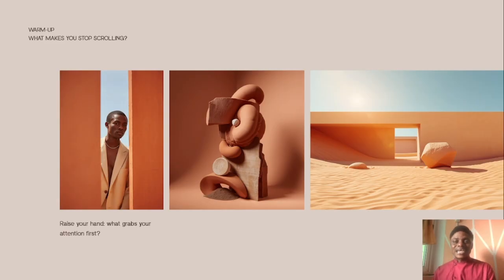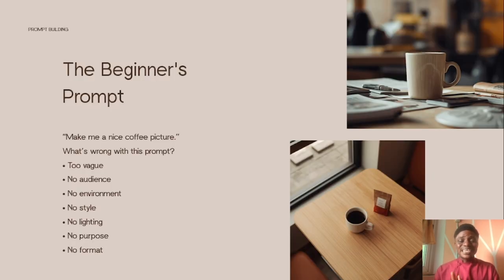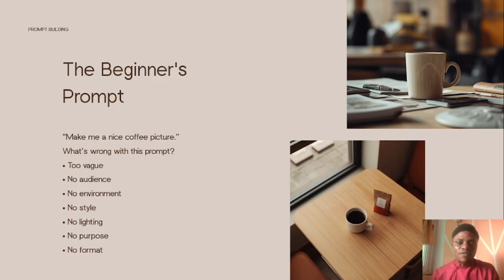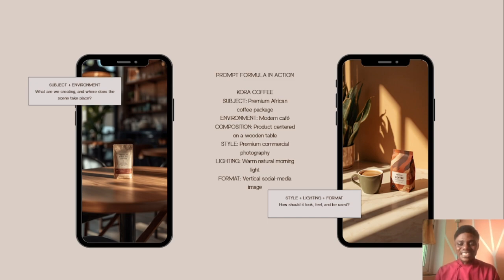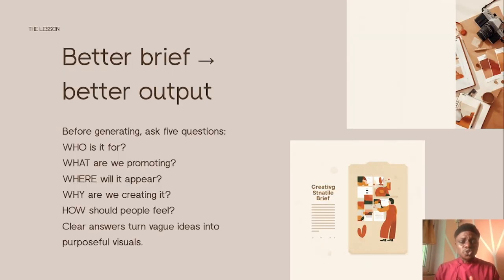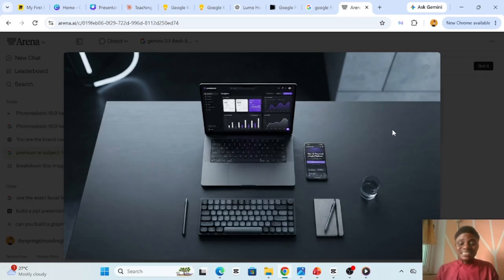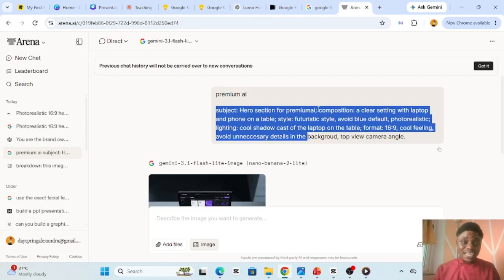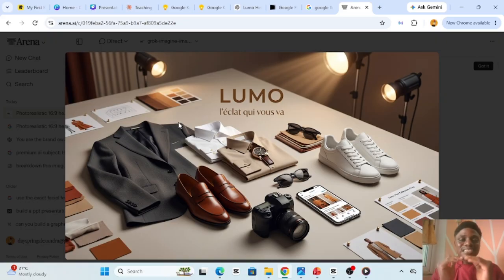From Idea to Attention: Mastering AI Images on Day 6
Master AI prompt engineering to get better visual results. Learn how to write specific instructions for AI image generation tools today.

This session from our AI bootcamp focuses on the practical mechanics of prompt improvement. We examine why vague requests fail and how adding detail changes the output of your AI tools. This is for anyone using generative AI who wants more control over their visual assets and communication materials.

By walking through a live demo using a coffee picture, we show you how to structure your language for precision. You will see firsthand how to refine your inputs to match your vision without abandoning your core business strategy. AI serves as a tool for visual creation, and learning these techniques ensures your outputs reflect your specific needs.